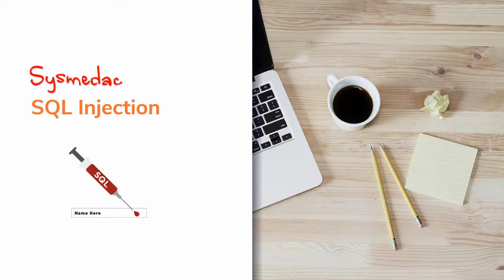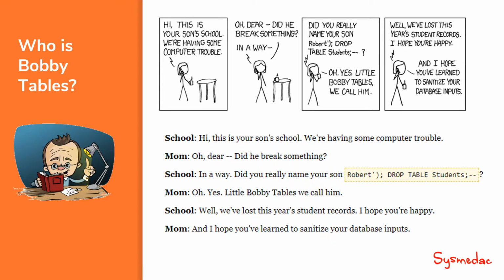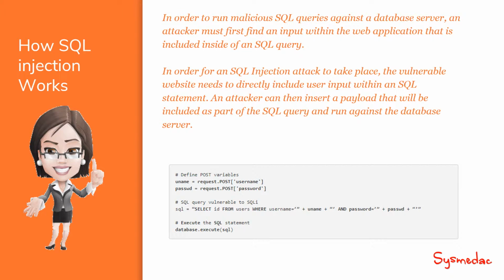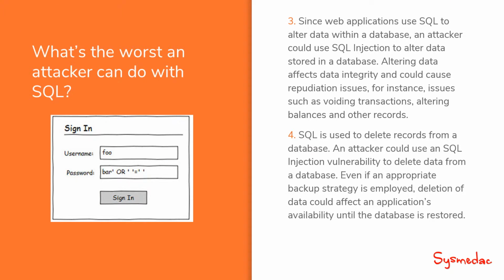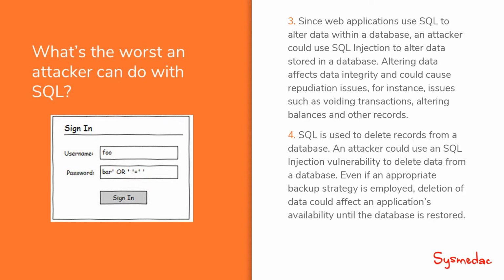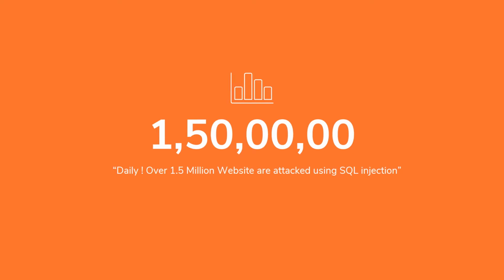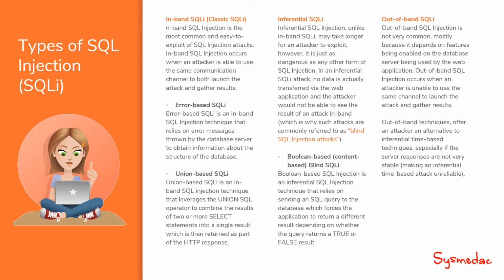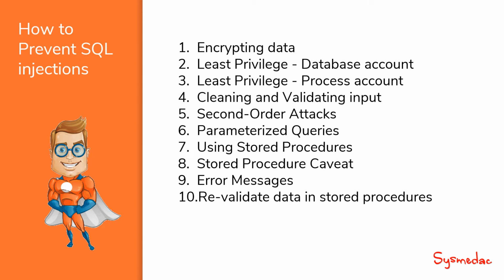What is SQL Injections and how to fix & prevent your Website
SQL Injection (SQLi) refers to an injection attack wherein an attacker can execute malicious SQL statements (also commonly referred to as a malicious payload) that control a web application’s database server (also commonly referred to as a Relational Database Management System – RDBMS). Since an SQL Injection vulnerability could possibly affect any website or web application that makes use of an SQL-based database, the vulnerability is one of the oldest, most prevalent and most dangerous of web application vulnerabilities.

By leveraging an SQL Injection vulnerability, given the right circumstances, an attacker can use it to bypass a web application’s authentication and authorization mechanisms and retrieve the contents of an entire database. SQL Injection can also be used to add, modify and delete records in a database, affecting data integrity.

To such an extent, SQL Injection can provide an attacker with unauthorized access to sensitive data including, customer data, personally identifiable information (PII), trade secrets, intellectual property and other sensitive information.

For any Web site or Web application Vulnerability use our Free Manual Website Scan